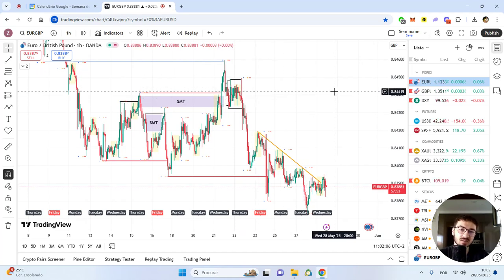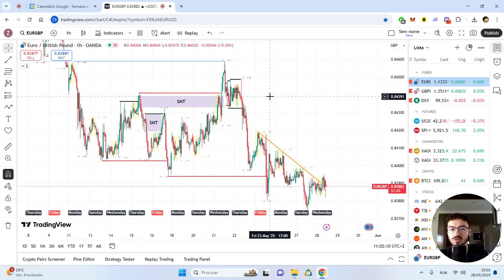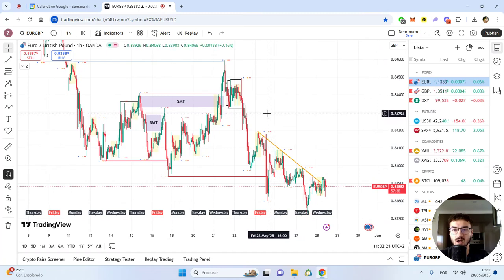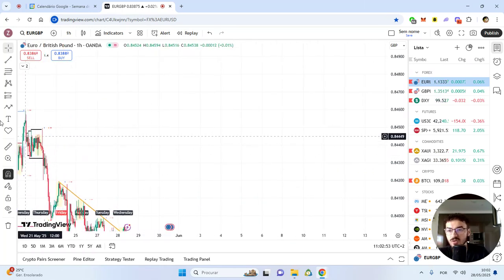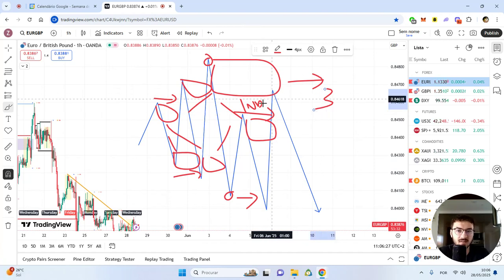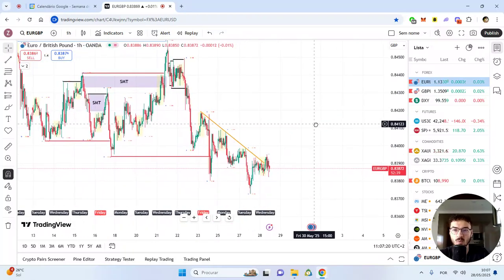Why Your Market Structure Zones Keep FAILING (And What To Do About It)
In today’s video, I will show you how the markets ACTUALLY move and how market structure is bullsh*t.

Want me to help you become consistently profitable to live the life you've always wanted? Go here to apply for a call with me